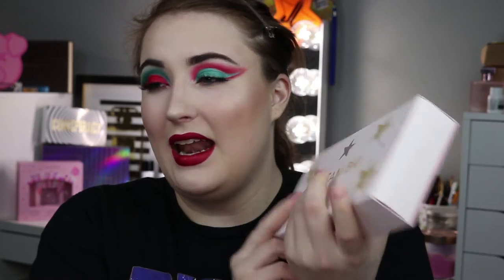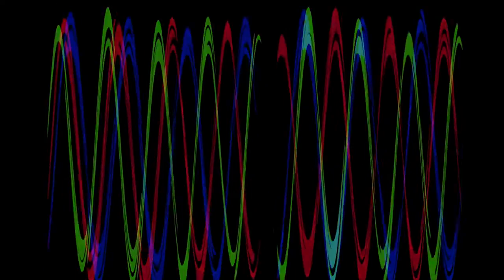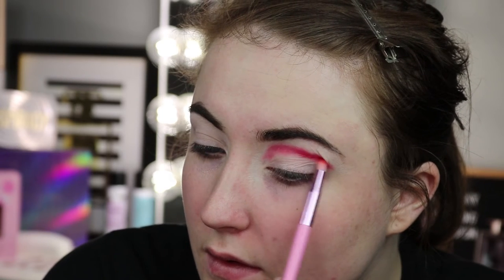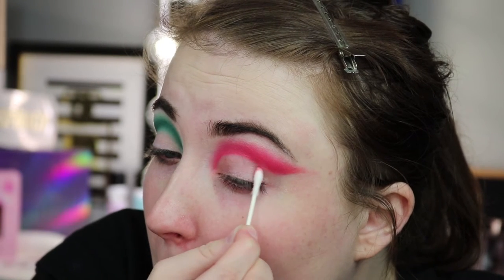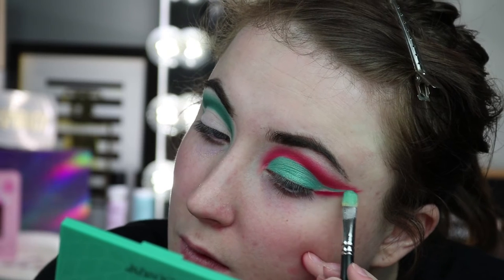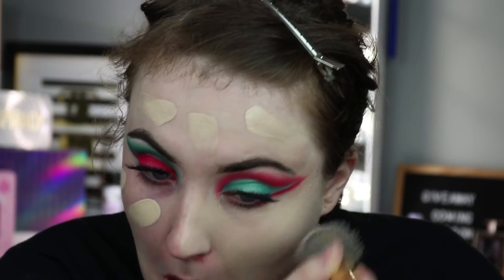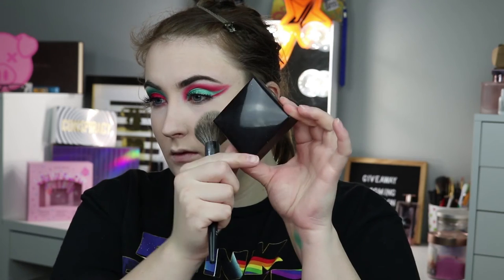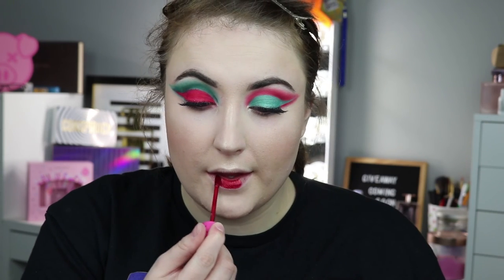EXTREME HOLIDAY GLAM+ Trying ColourPop Eyeshadow!| Megan Marie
I am so excited to finally put out a tutorial!! I haven't done one of these in a very long time and I use a lot of new to me makeup in this one along with some favorites!! Check out the products I used below and don't forget to enter my giveaway that ends soon!!

S/o to @nikkietutorials for the inspo on this look! If you haven't seen her holiday glam tutorial using the new Fenty Snap Palettes, you NEED to!

Products Used:
Eyes:
Colourpop Main Squeeze + Just My Luck palettes
P-Louise Eye Base shade 0.5
It Cosmetics + Dry Bar Blow Out Mascara
Morphe Lases in Calabasas

Brows :
Fenty Brow Pencil in Soft Black

Face:
Tarte Quench Primer
Jeffree Star Magic Concealer shade C5
Benefit Boiing Cakeless Concealer Shade 1
Jeffree Star Translucent setting powder
Jaclyn Hill Cosmetics Loose Luminous Powder in Dew Me
Jaclyn Hill Cosmetics The Flash Palette Shades Gleam and Spark$
Laura Mercier Pressed Powder
Mac Mineralize Blush in Sweet Enough

LIP
JSC Holiday Mystery Shade

FAQ
Camera: Canon 80D
Age:23
Go to perfume: Beyond Romance Ralph Lauren